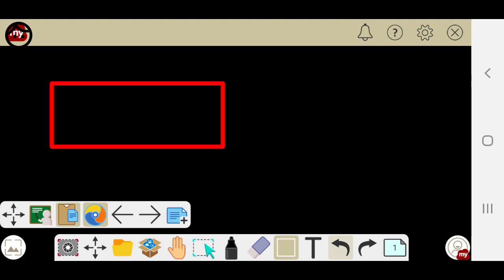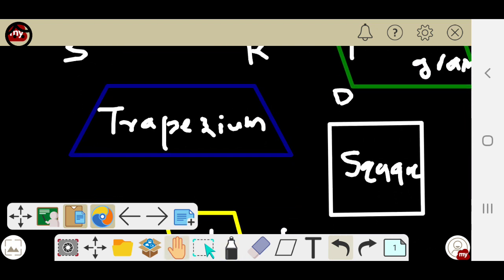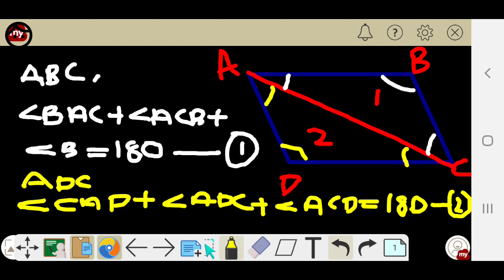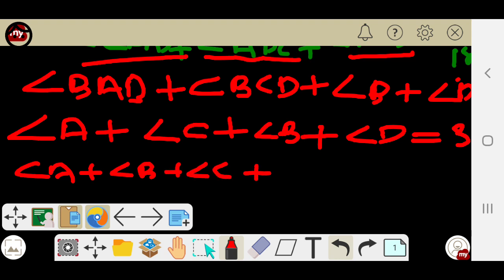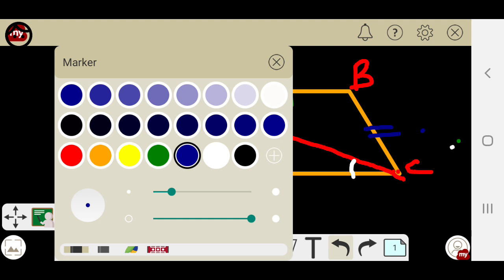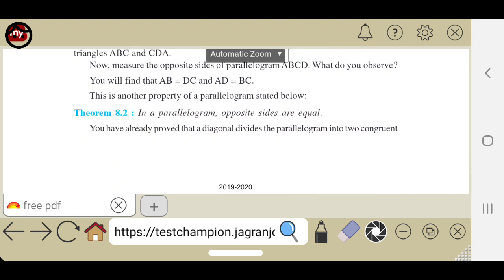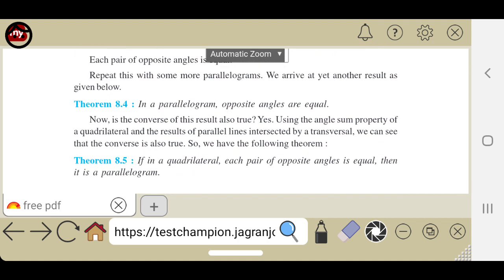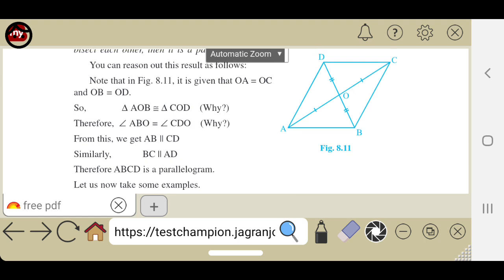IX standard chapter 8 PART1